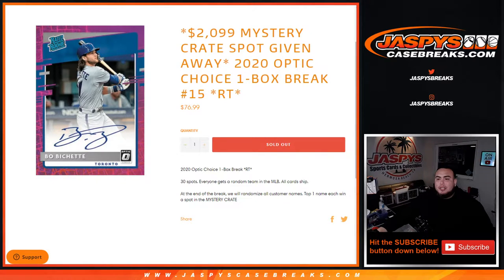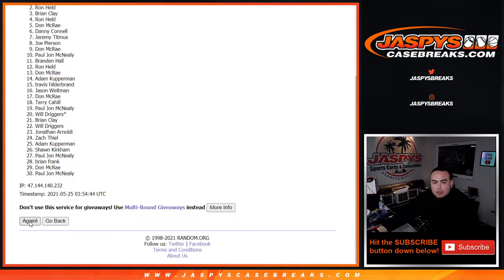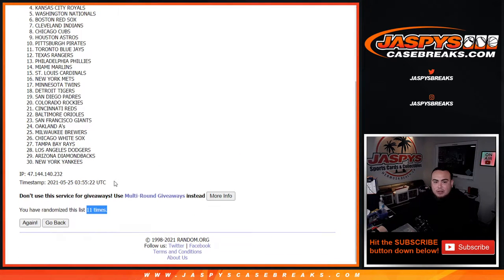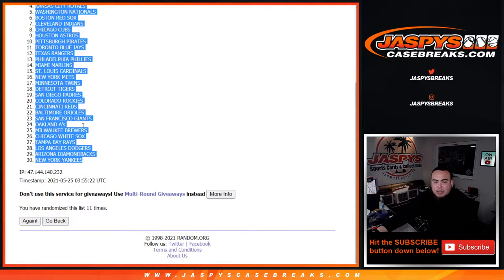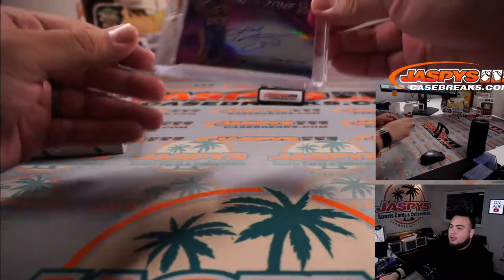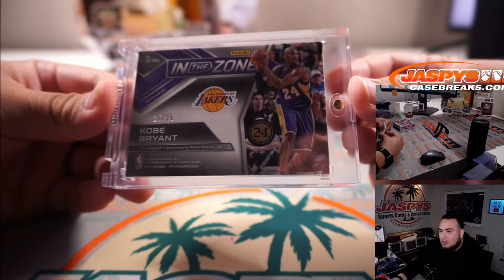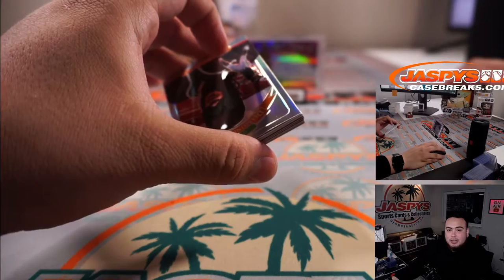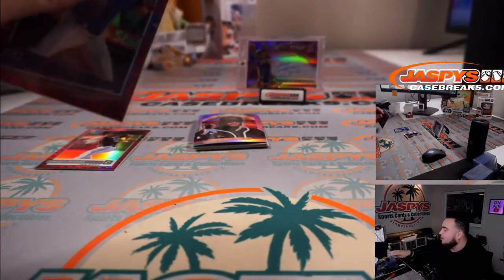M. 5/24/21 - *$2,099 MYSTERY CRATE SPOT GIVEN AWAY* 2020 Optic Choice 1-Box Break #15 *RT*